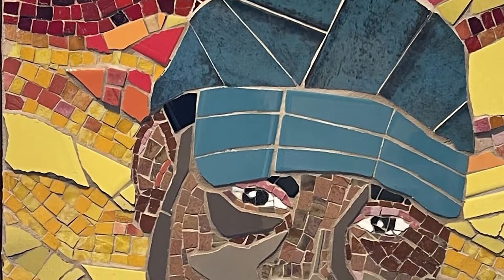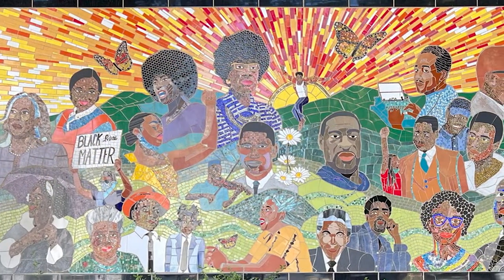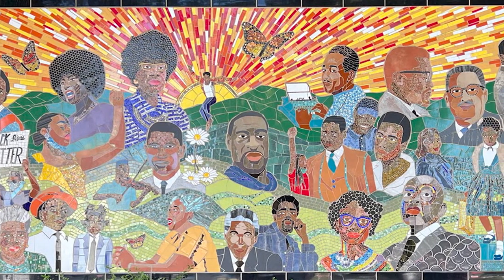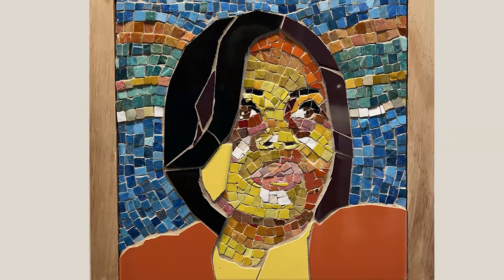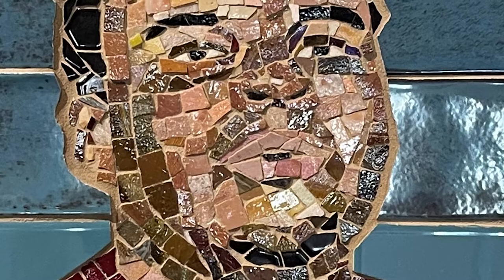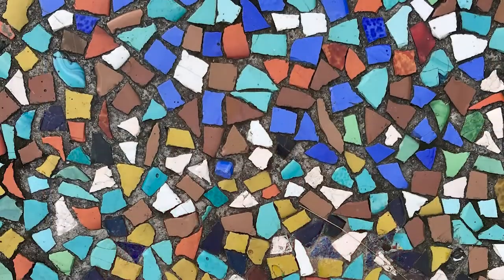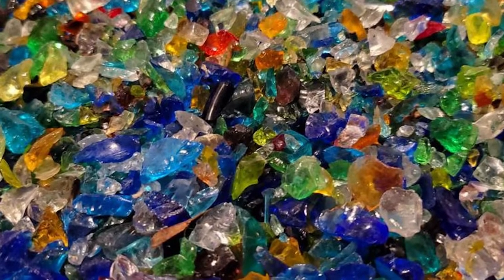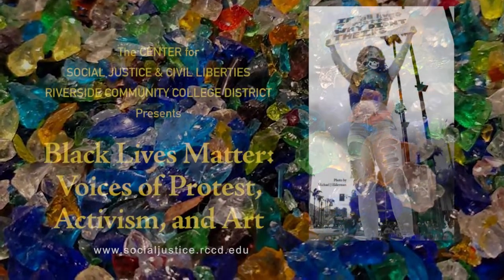Erin Maroufkhani​ - Mural Artist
2022 Erin Maroufkhani is a mother, wife, teacher, and mosaic artist. She was born and raised in Riverside and graduated from UC Riverside with a Bachelor of Arts in Theatre Erin taught English and Theatre at Wright Middle School STEAM Magnet for Los Angeles Unified School District from 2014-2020. She was honored to receive the LAX Coastal Chamber of Commerce Teacher of the Year Award in 2017. Together With her parents, artists Cathy and Greg Maxwell, she co-organized and created the National
Wall of Respect Mosaic Mural in Riverside, located at the Arc of Riverside County. Erin was honored to co-organize and create Riverside's Rise! Mosaic Mural, located at Market and 9th Street, with fourteen local artists. Rise! depicts thirty-two Black artists, authors, and activists who have changed the world through social justice. She is currently co-creating the Unity Mosaic Mural at Ramona High School, With Edith Motley, Cathy, and Greg Maxwell, Her dream is to continue creating community-based art that teaches, inspires, and brings us all closer together.